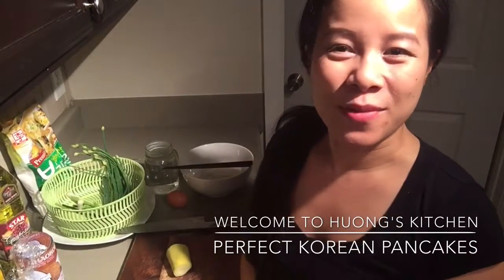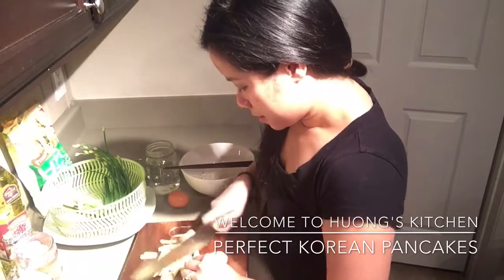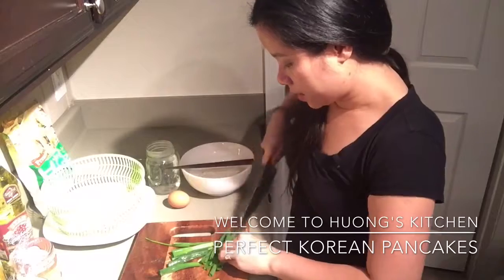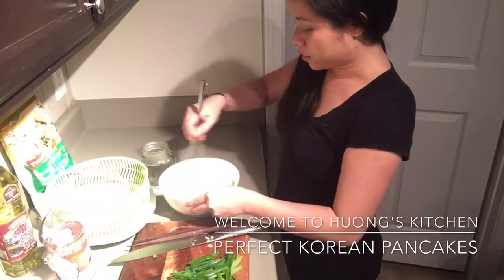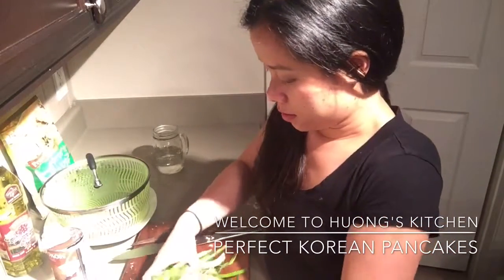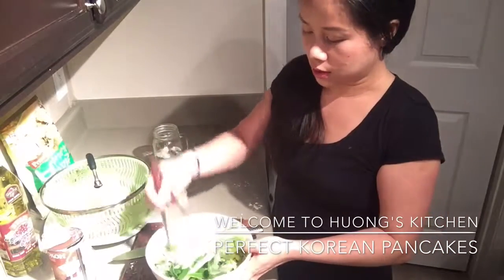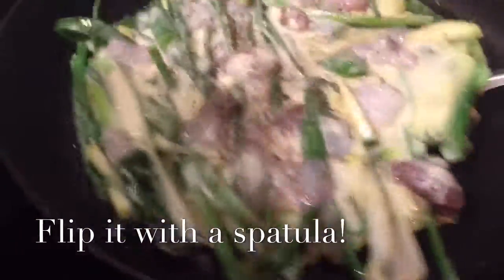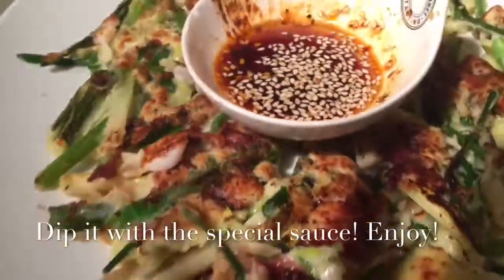Korean Seafood Vegetable Pancake recipe!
I have made this video for awhile ago in English but haven't got a chance to upload. Sharing with all my friends how to make the perfect Korean seafood vegetable pancake. This recipe was inspired from many trips to the Korean restaurant. I would said this taste way better than at the restaurant when you can make it at home. If you prefer, you can always boil the octopus beforehand before cutting them into small pieces to put in the batter. The pancake came out crispy on the outside and tasty on the inside. Great way to eat your vegi. Another great vegetables combination for this dish would be zuchini, portabella and scallion. Enjoy! 😋👏👍❤️

Cheers,
Huong